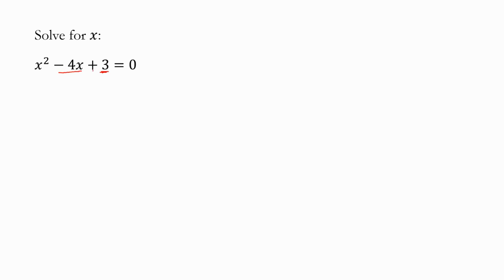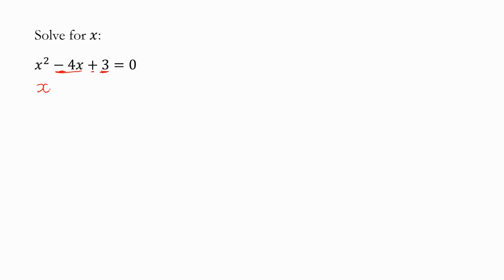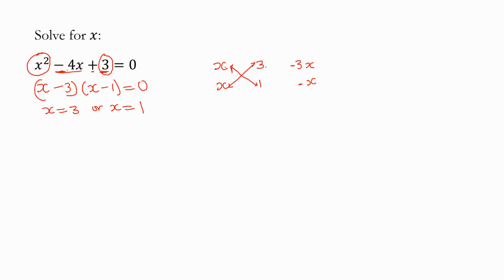QUADRATIC EQUATIONS FACTORISATION PART 1 Q 1 1 1 FINAL